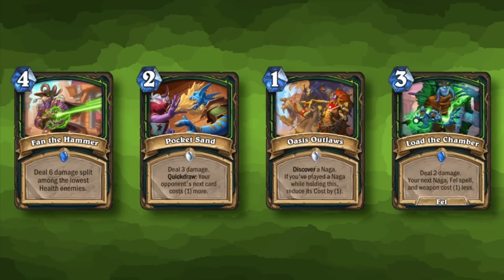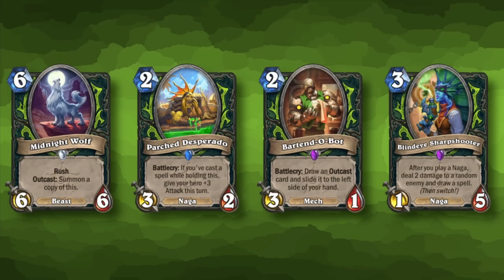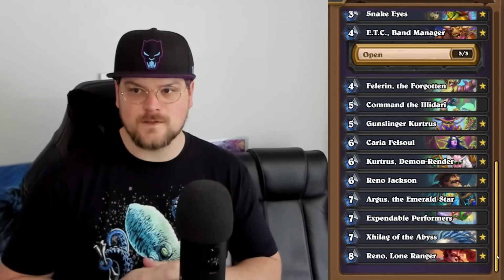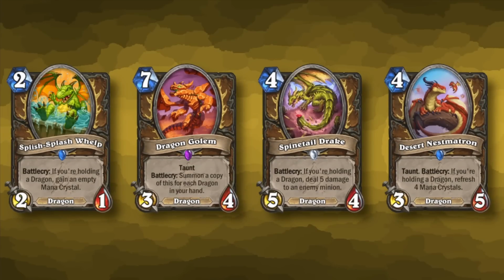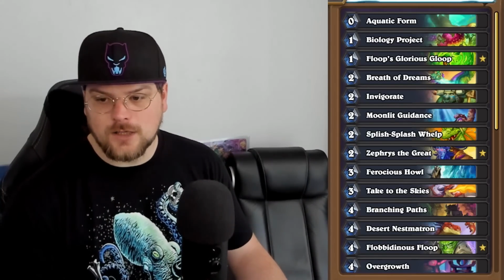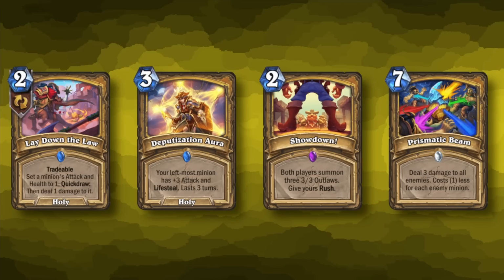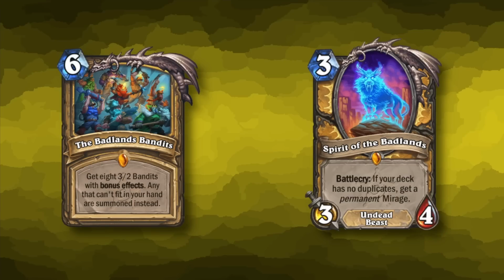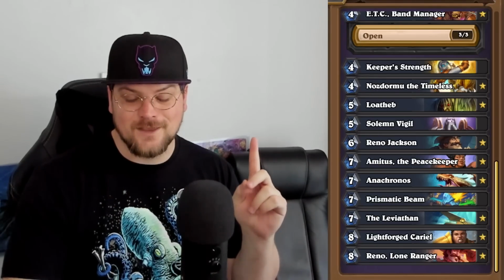These Badlands Highlander cards are BROKEN!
MartianBuu reviews Demon Hunter, Paladin, and Druid cards from Showdown in the Badlands!

Posting lists and random Hearthstone related thoughts on twitter